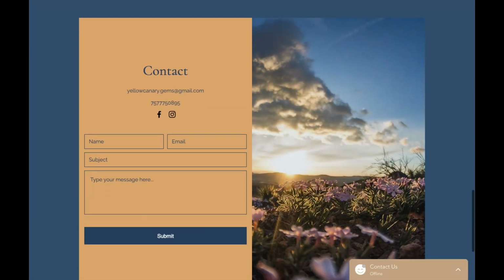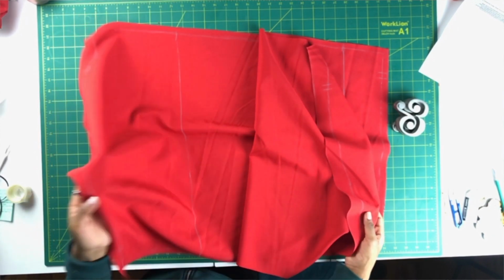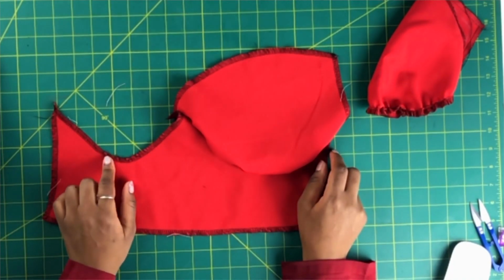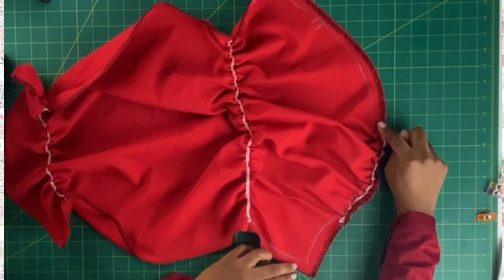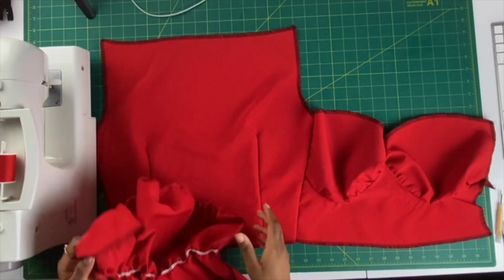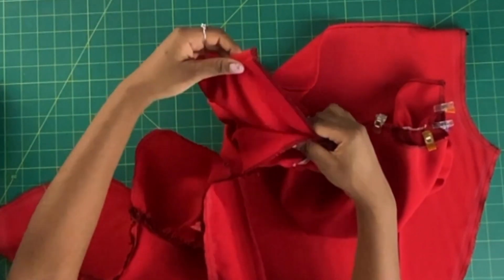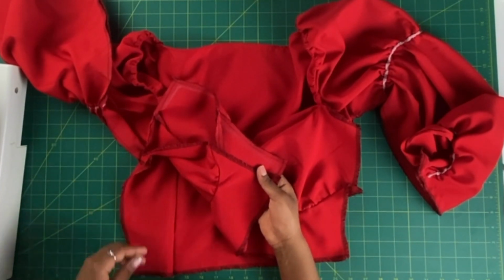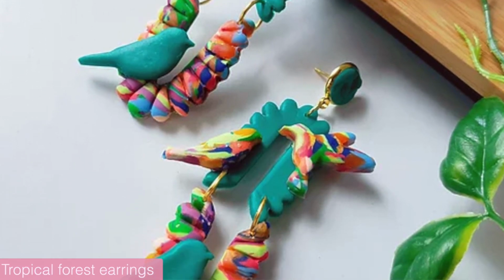Sweetheart Gathered Puff Sleeve Shein top PART 2 || Shania DIY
A sewing tutorial on how to sew a Shein top with a sweetheart neckline gathered bust and puff sleeves || MORE LINKS ⇩

▼▼▼ SEWING SUPPLIES USED IN THIS VIDEO:
✩ All the sewing supplies mentioned in this video are

About Shania:
Here on my channel you'll find videos on DiY Fashion Tutorials ✂️ Covers 🎼 🎤 Vlog entries 🎥 and style ideas👚. My channel is a catalyst for all of the inspirational ideas in my head that make me excited to wake up each morning and only leave me alone after I bring them to life!!!  I hope you continue to accompany me on this journey as I continue to share my all the many things I like to do. Everything here is made with lots and lots of love 💞.